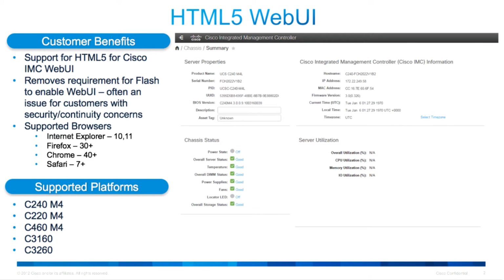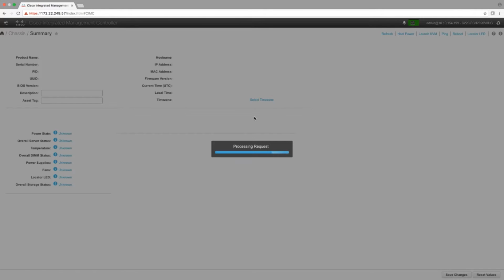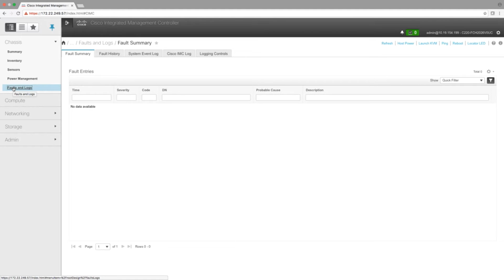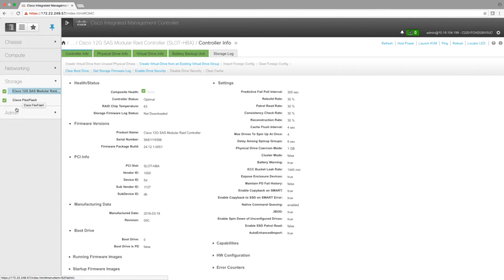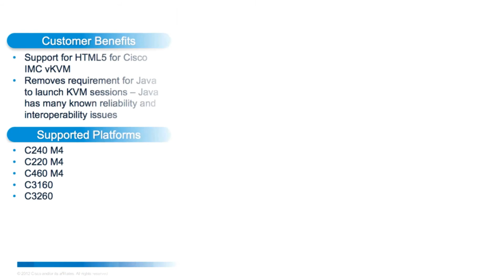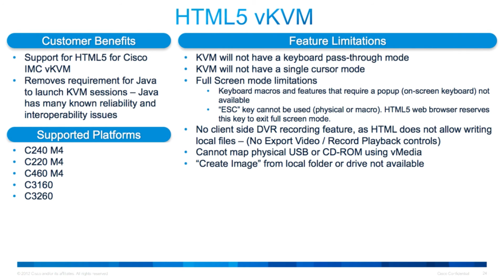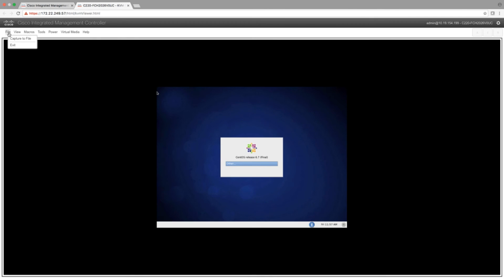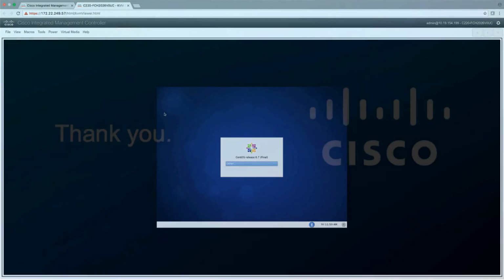Cisco IMC 3.0(1) HTML5 WebUI / vKVM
Overview/advantages of HTML5 WebUI / vKVM that launched with Cisco IMC 3.0(1) FW.